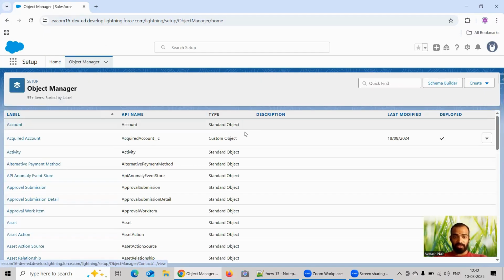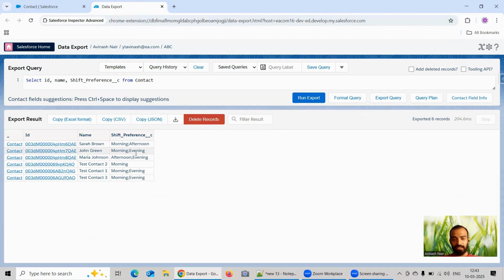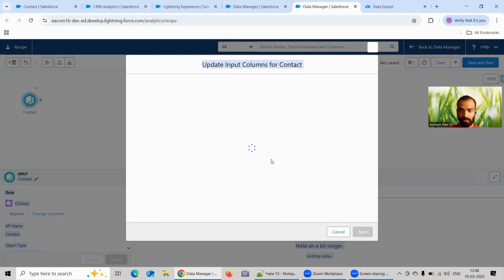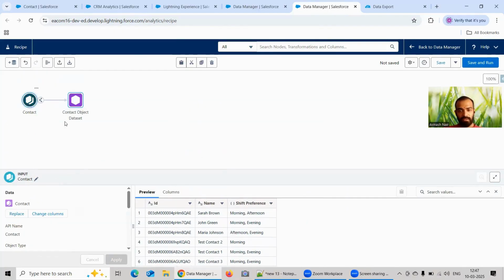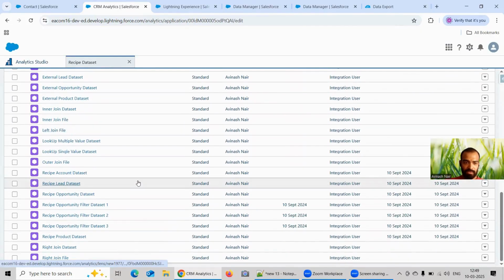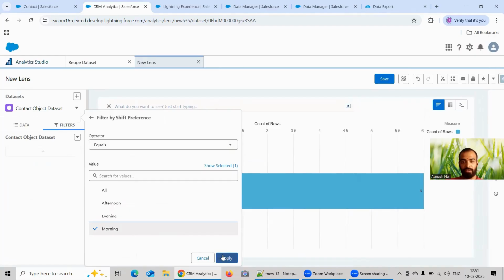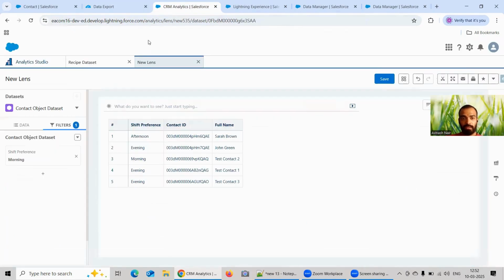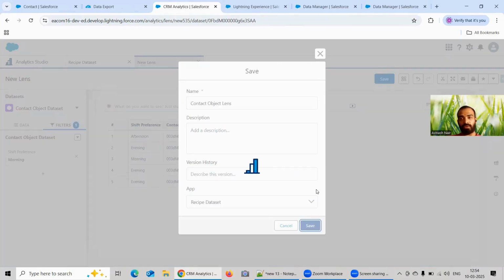Bringing a 𝙢𝙪𝙡𝙩𝙞-𝙨𝙚𝙡𝙚𝙘𝙩 𝙥𝙞𝙘𝙠𝙡𝙞𝙨𝙩 𝙛𝙞𝙚𝙡𝙙 of a 𝘚𝘢𝘭𝘦𝘴𝘧𝘰𝘳𝘤𝘦 𝘖𝘣𝘫𝘦𝘤𝘵 and viewing it in 𝑳𝒆𝒏𝒔.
In this video, we will understand how we bring the 𝙢𝙪𝙡𝙩𝙞-𝙨𝙚𝙡𝙚𝙘𝙩 𝙥𝙞𝙘𝙠𝙡𝙞𝙨𝙩 𝙛𝙞𝙚𝙡𝙙 in 𝙍𝙚𝙘𝙞𝙥𝙚 and finally viewing it in 𝙇𝙚𝙣𝙨. Here, you will see how that same field behaves as 𝓜𝓾𝓵𝓽𝓲𝓿𝓪𝓵𝓾𝓮 in 𝙍𝙚𝙘𝙞𝙥𝙚 but as a 𝓓𝓲𝓶𝓮𝓷𝓼𝓲𝓸𝓷 in 𝘿𝙖𝙩𝙖𝙨𝙚𝙩/𝙇𝙚𝙣𝙨.